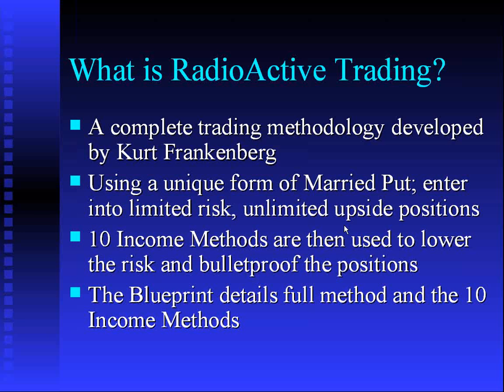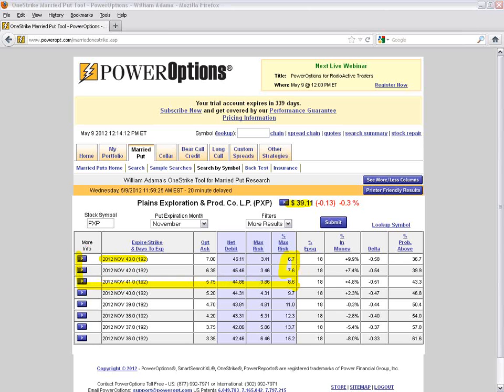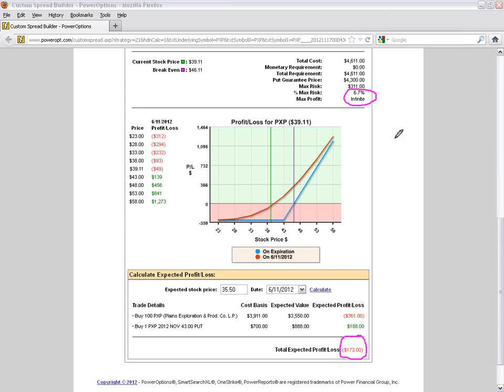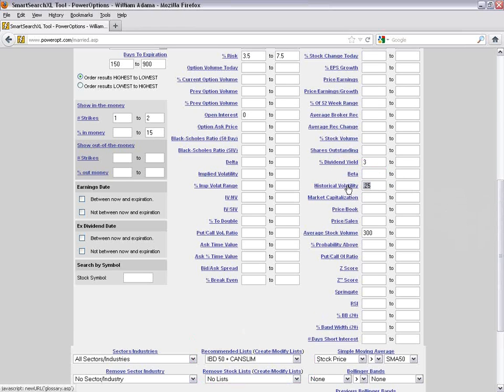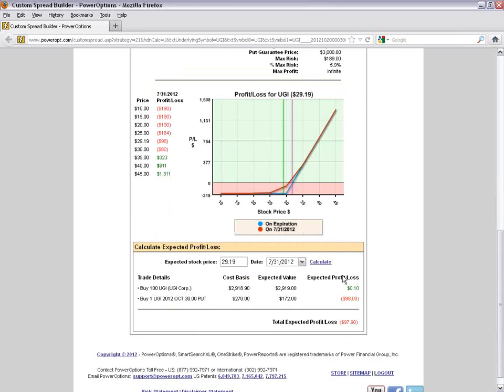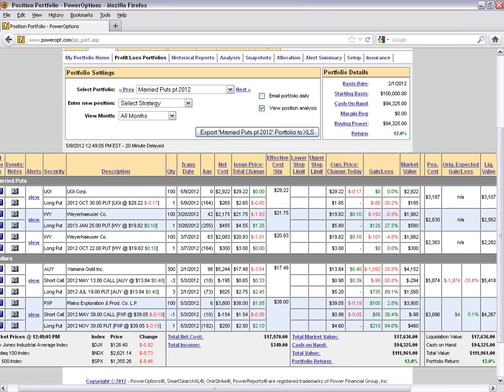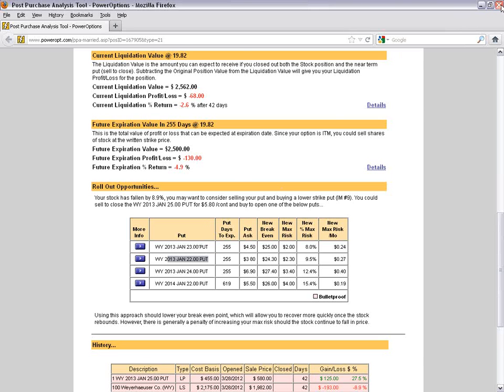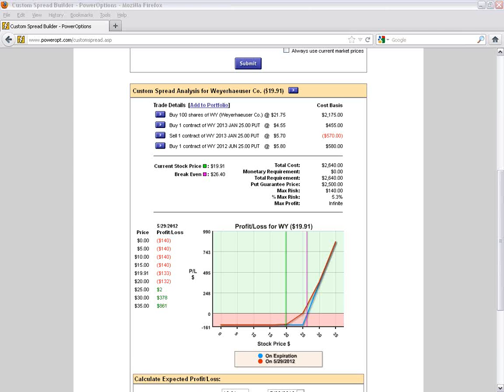PowerOptions for RadioActive Trades